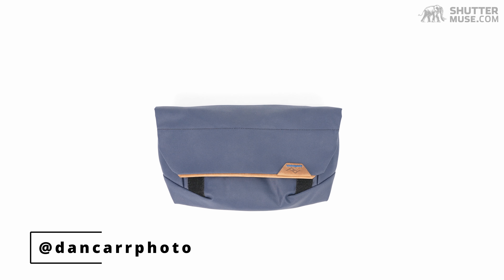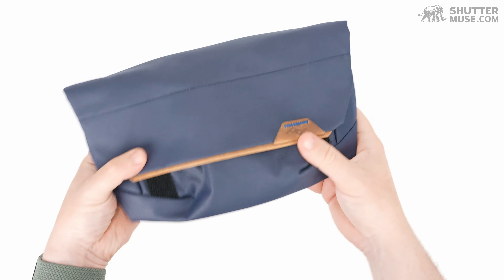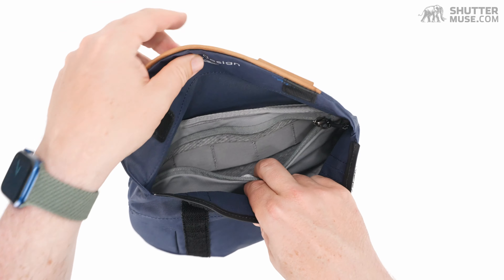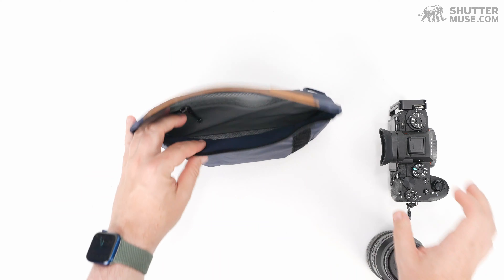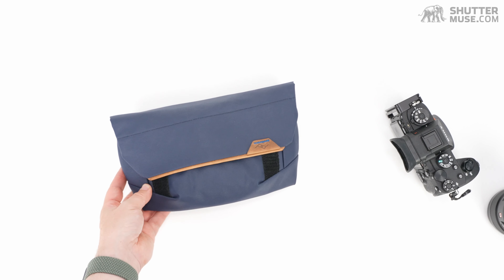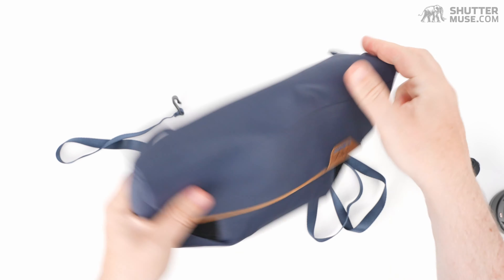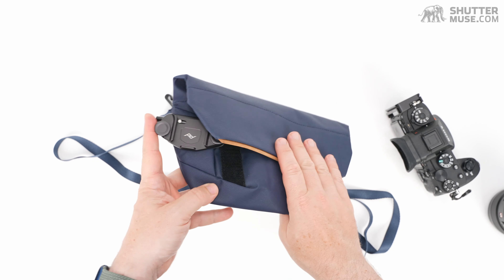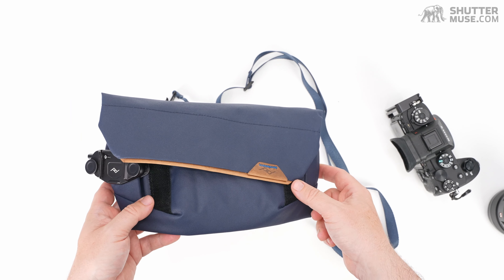Peak Design Field Pouch V2 - Better Accessory and EDC Carry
The Field Pouch V2 from Peak Design is a rugged photography accessory or EDC carry pouch that can be tucked in a bag, worn on your belt or used with the included shoulder strap. It can also be paired with the Peak Design Capture Clip to hold your camera.

🛒 Peak Design Field Pouch V2

DEAL
Click to learn about the exclusive Peak Design X Shutter Muse offer

Gear Used to Make This Video
Audio Recorder
My Complete Gear List

Best Deals on Camera Gear